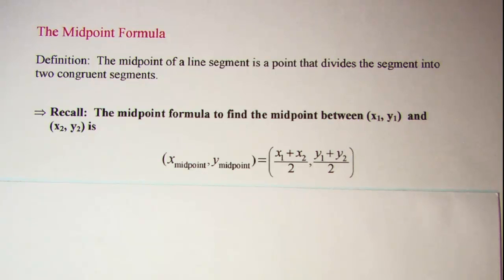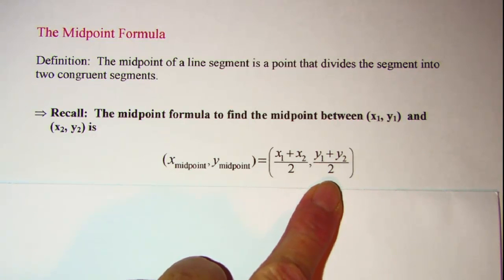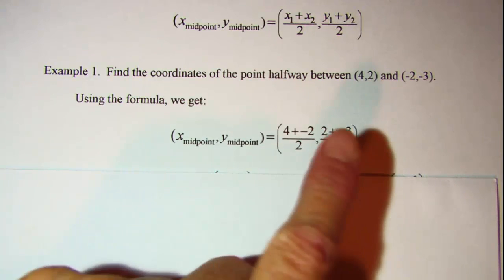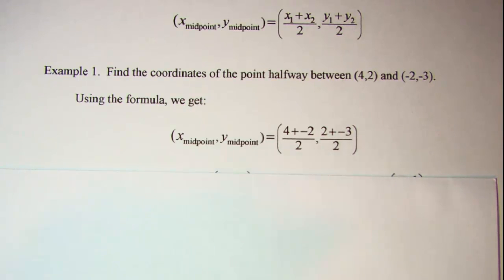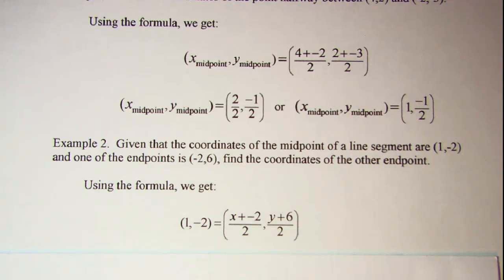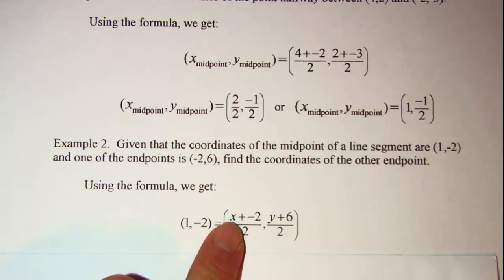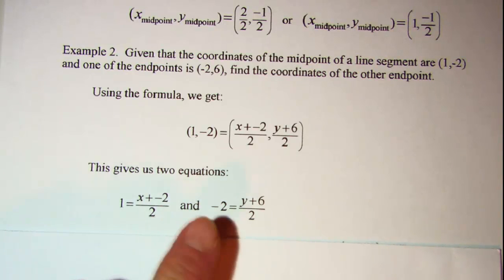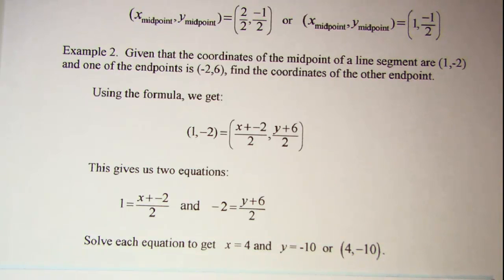The Midoint Formula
Two examples using the midpoint formula